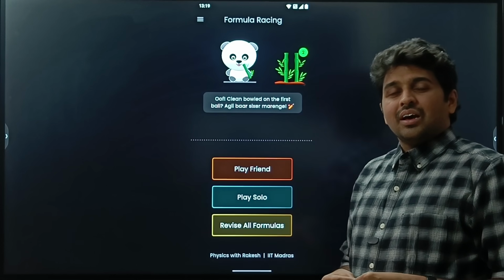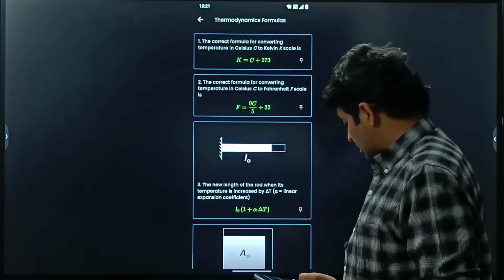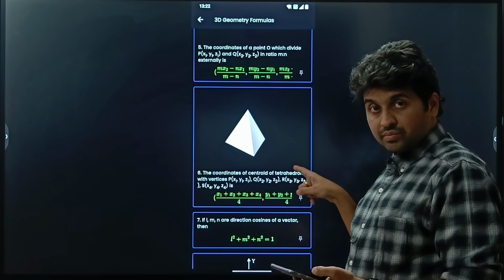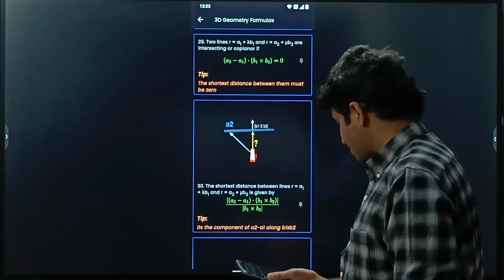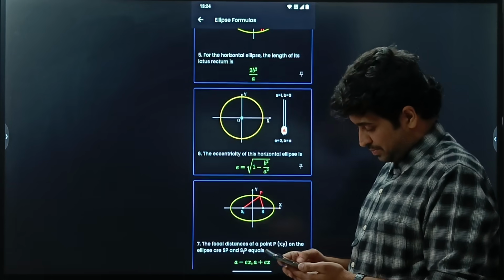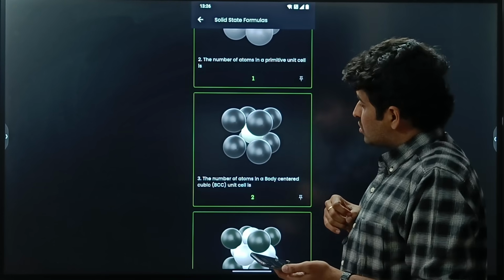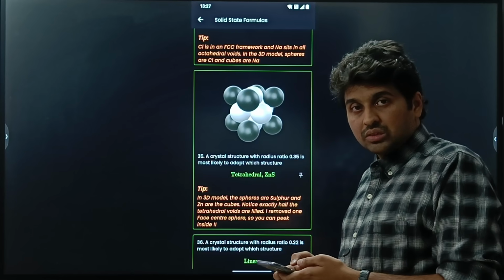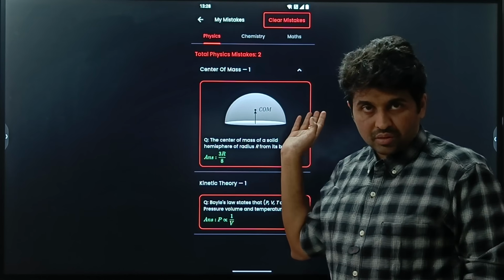New year update of Formula Racing App !!!